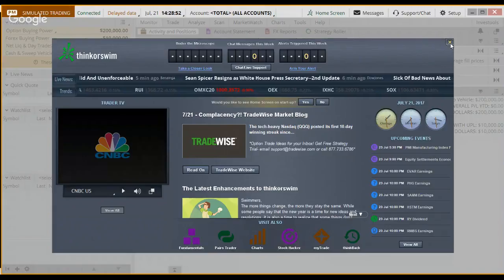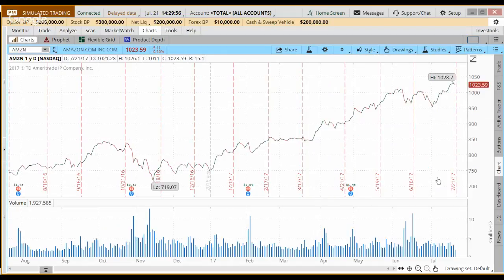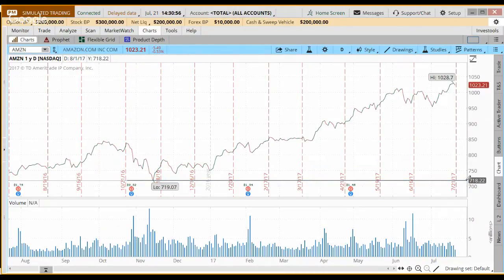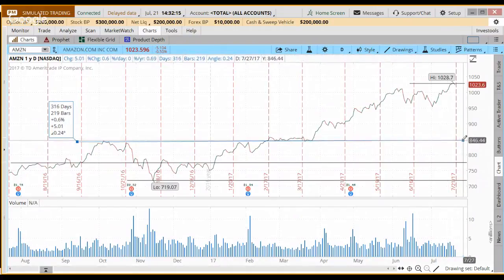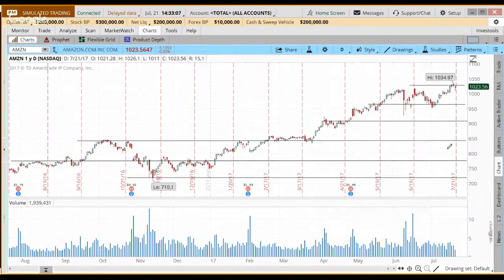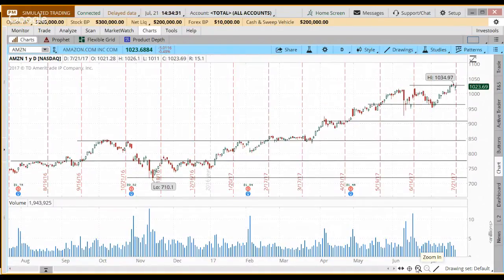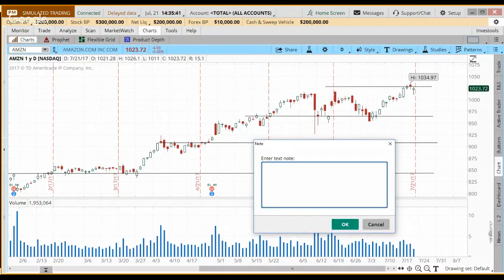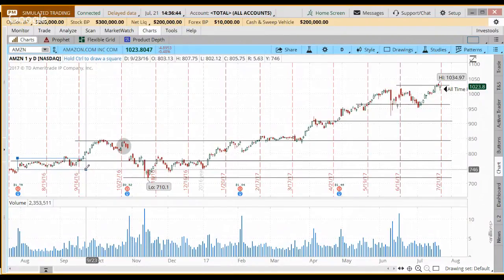Beginning Charting for Think or Swim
Watch this video to fully understand exactly where to place lines on a chart. It's a simple way for beginners to get started with their charting.
Successful trading requires the right training. The best training occurs when students can learn in layman's terms. Our step-by-step courses are designed for all students from beginners to advanced learners.

Trade Responsibly!

stock charts
how to chart
stock training
options training
stock options